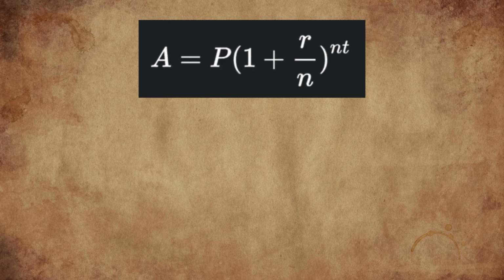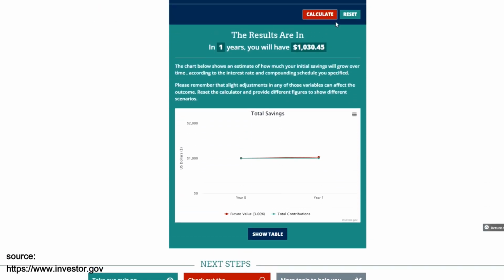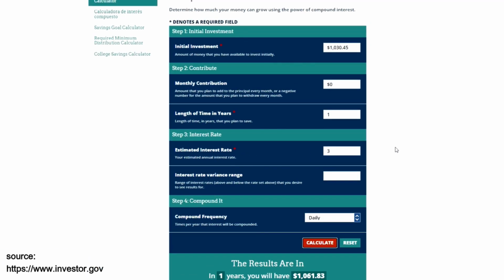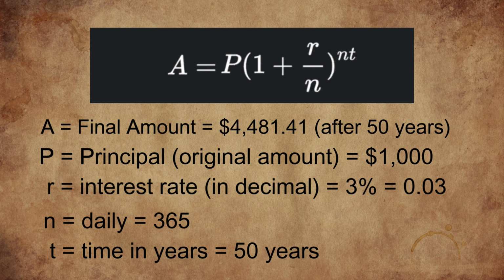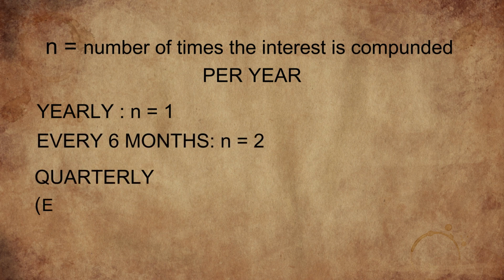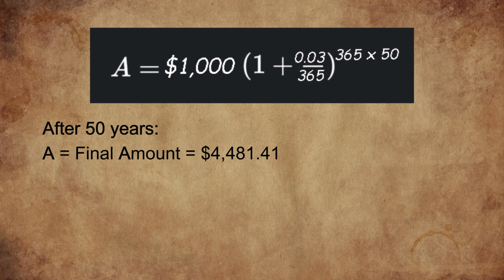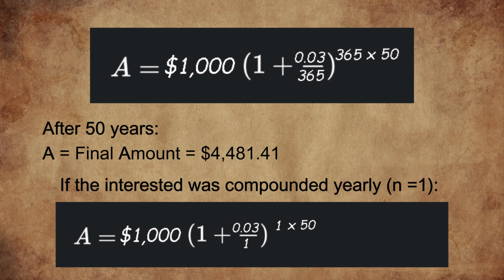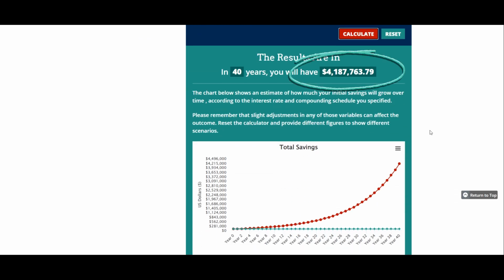How to SIMPLY calculate Compound Interest Formula - EXPLAINED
Isabel Explains what is the Compound Interest formula, when to use it, and HOW to use it!

🧠 Quiz Yourself!

🧠💪🏼 Invest in Your Mind!

Want me to come to your school or workplace? 👩🏼‍🏫

Did you know I also tutor Math, Science and Spanish? 🤓

If you would like me to explain another topic, or would like to schedule a one-on-one lesson with me, visit my